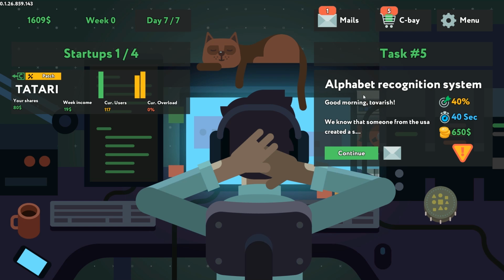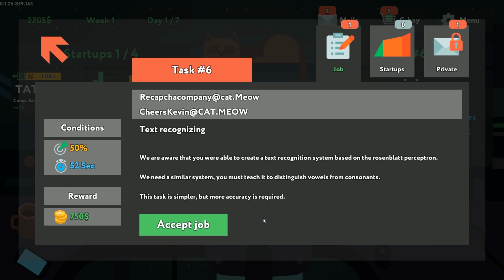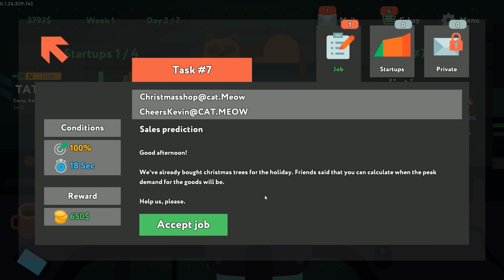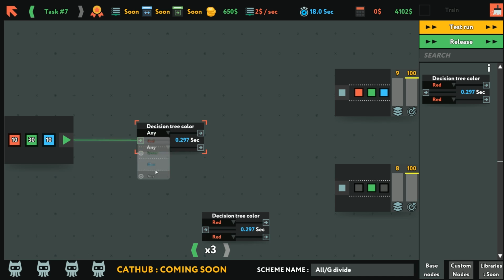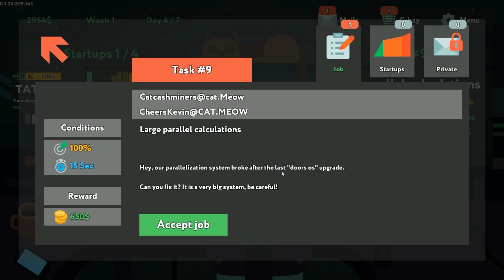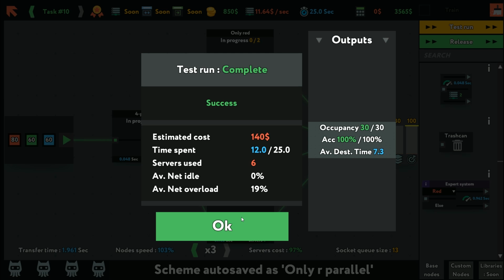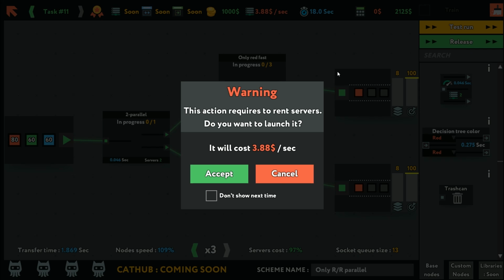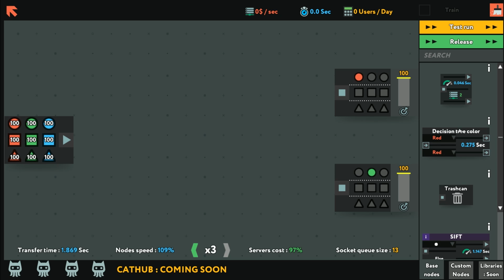while True: learn() Part 2 | Things are "shape"-ing up!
Continuing to play with while True: learn(), as we jump ahead into solving more complex problems of colors and even shapes. Feels like the learning curve isn't too bad thus far, but hopefully the challenge increases soon!